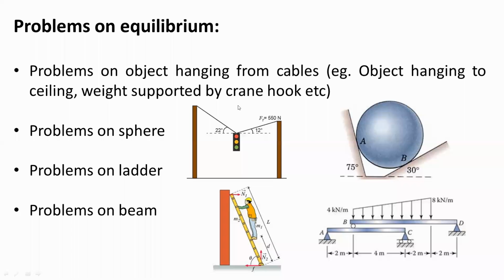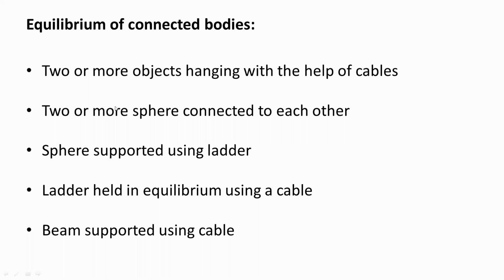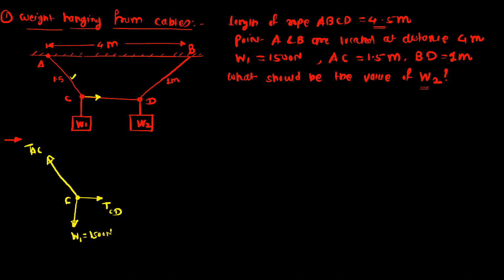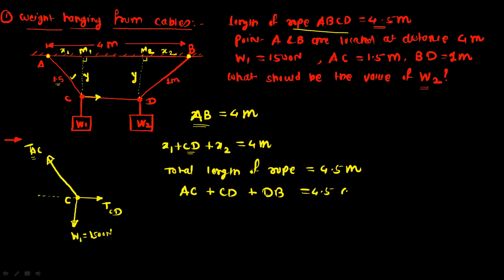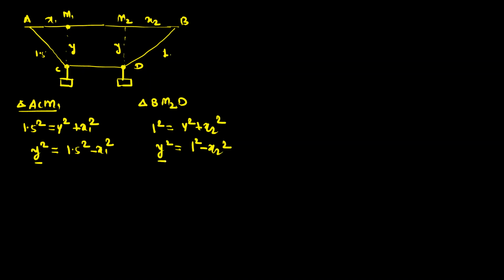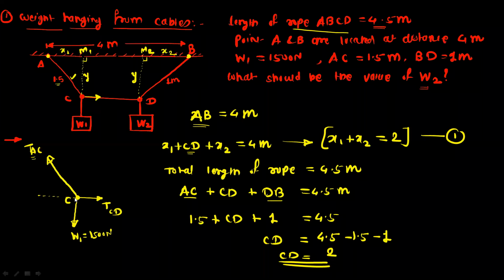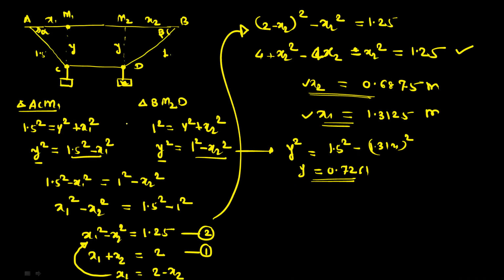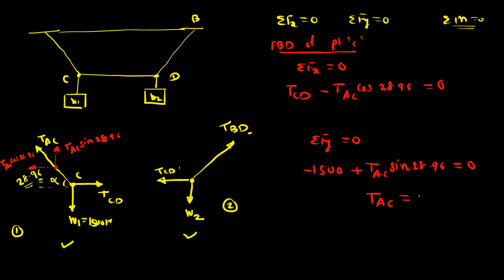engg mechanics lectr 13 part 01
problem equilibrium of weight hanging from cables